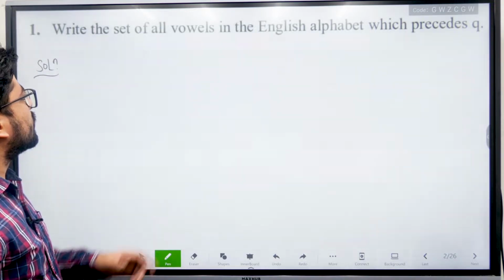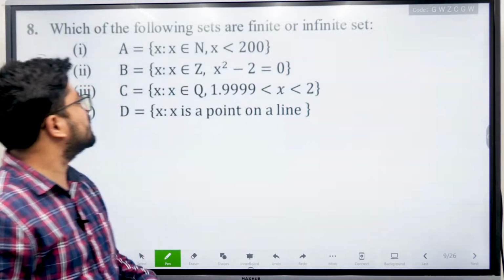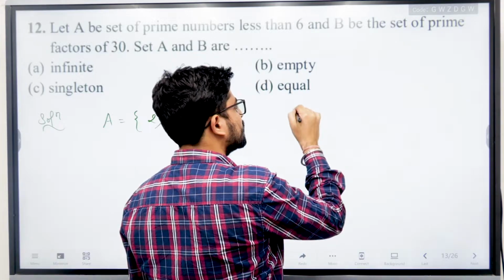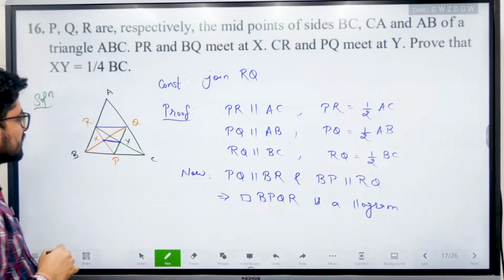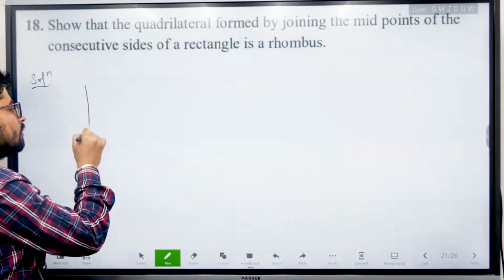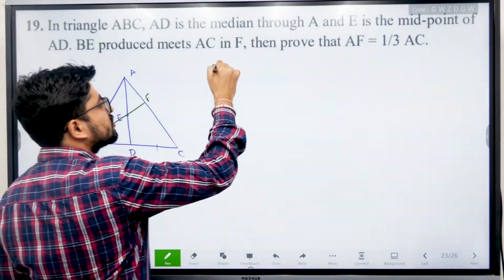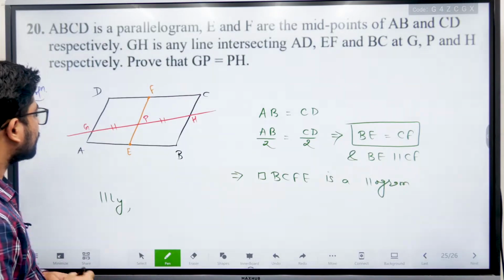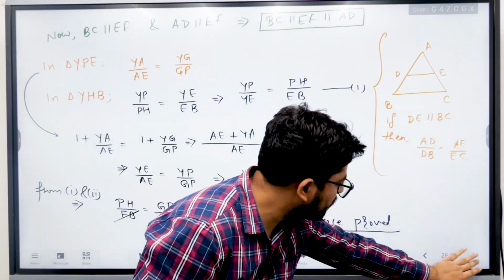Problems on Set Theory | Set Theory - Mathematics | Set Theory Class 11 | CBSE | JEE Maths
In this video we are discussing the conceptual questions on the definition of set, different types of sets like equal sets, finite infinite and equivalent sets. We also have some questions from the geometry of 9th and 10th class which helps us in the revision of the concept of geometry which is important for our course.

Tags..